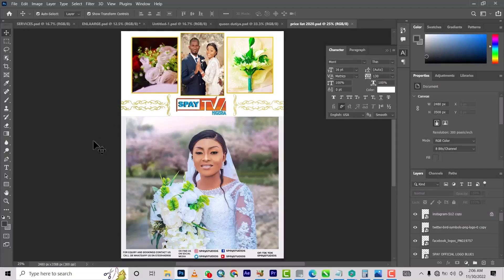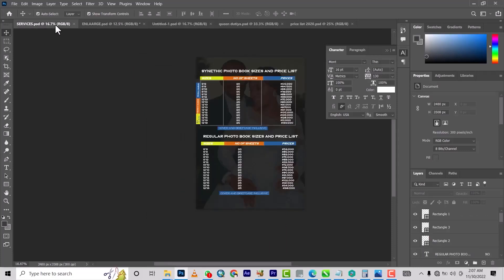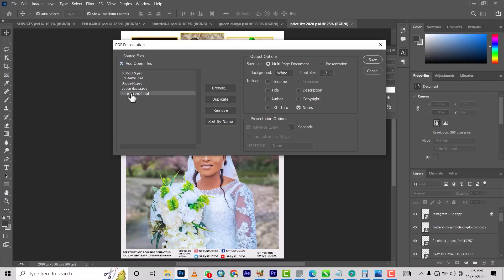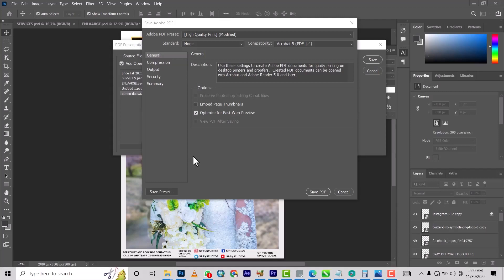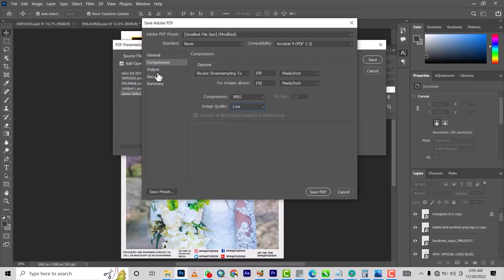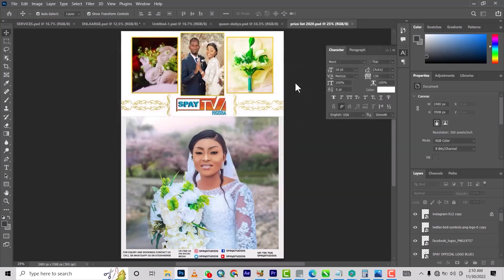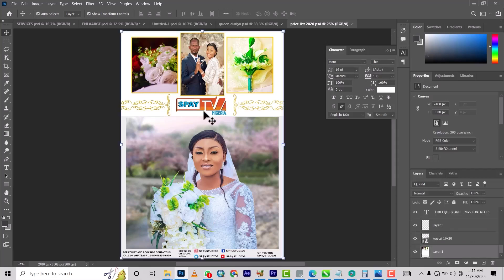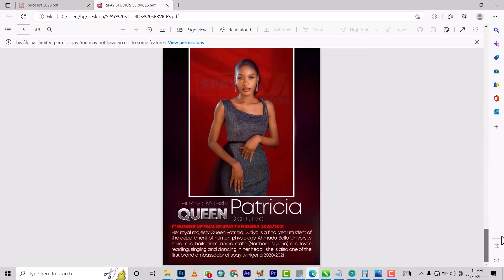How To Export Design On Photoshop As Pdf Presentation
​ @VICTORSHAMAKI  is my personal YouTube channel where i teach how to do alot of things, stay tune with me as we journey together. so today we will learn how to export design on photoshop as pdf.